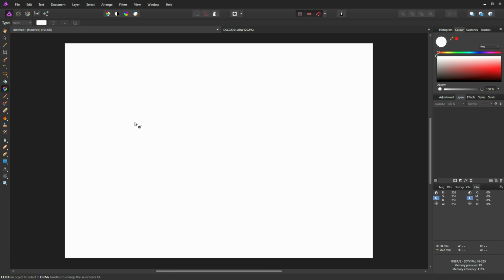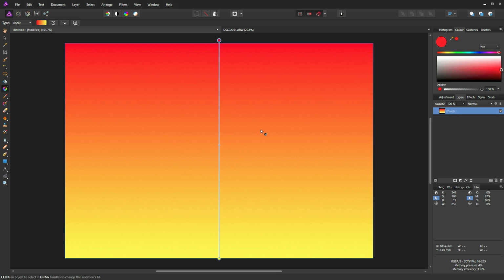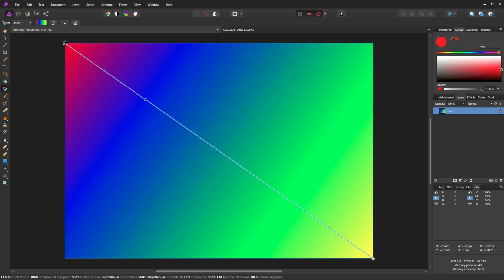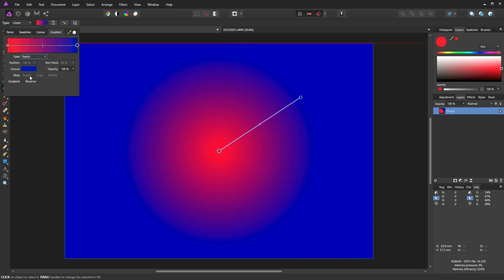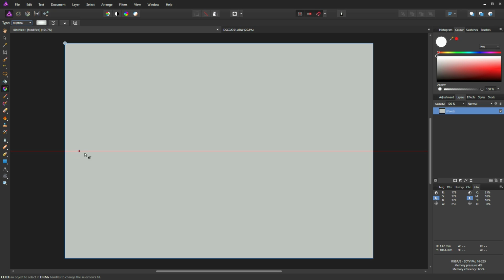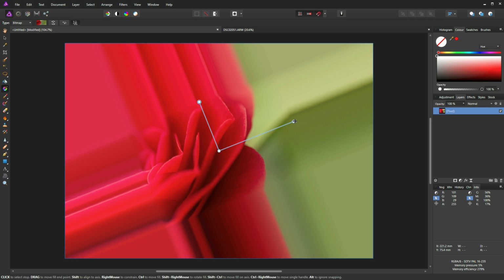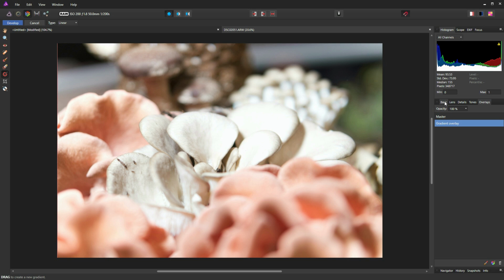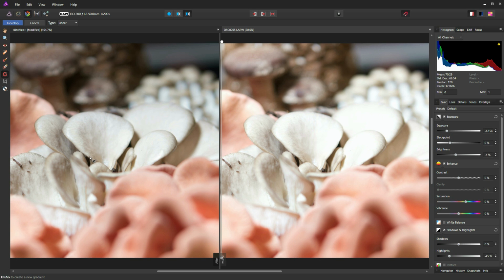Affinity Photo - An Introduction to the Gradient Tool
In this tutorial I teach you basic use of the gradient tool in both the photo and develop/raw persona's.